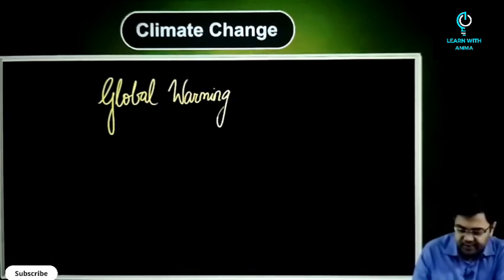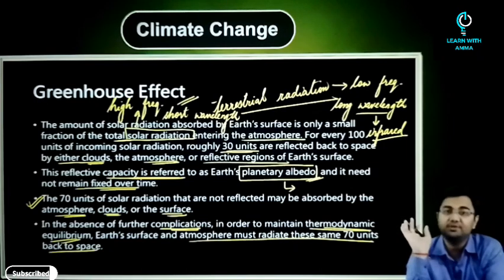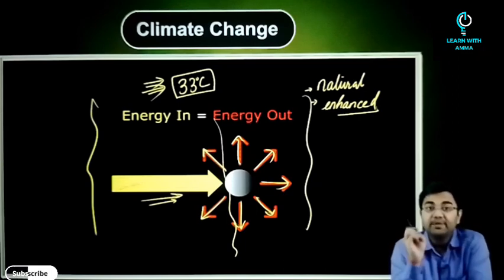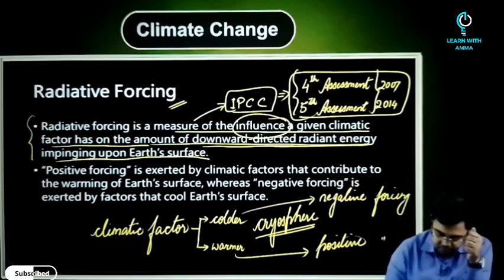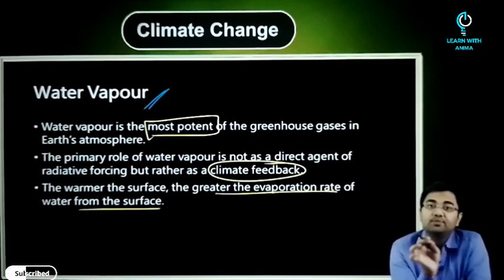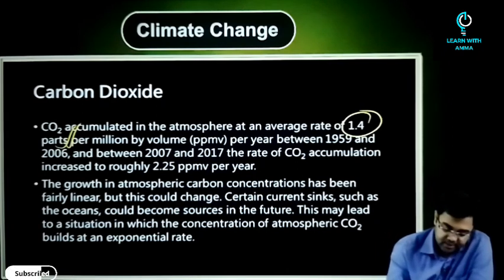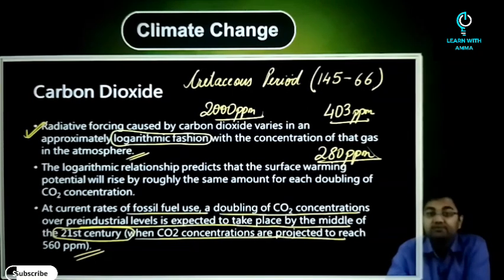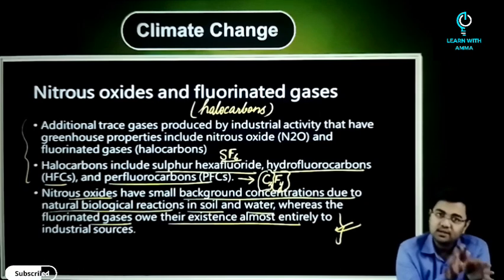(L2) Global warming & its causes | Greenhouse effect | Radiative forcing | Environment & Ecology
Hello 👋,  World! in this video we are discussing about the Global warming and its causes and effects including these topics-

➡️ introduction to Global warming

➡️ Greenhouse effect

➡️ Radiative Forcing

➡️ Water vapour

➡️ Carban Dioxide

➡️ Methane

➡️ Surface level ozone

10 causes of global warming
Global warming causes
Global warming introduction
Global warming upsc notes